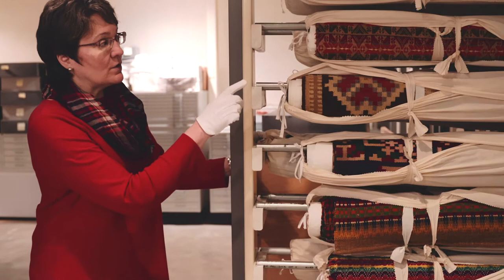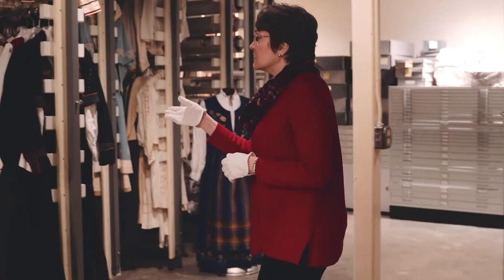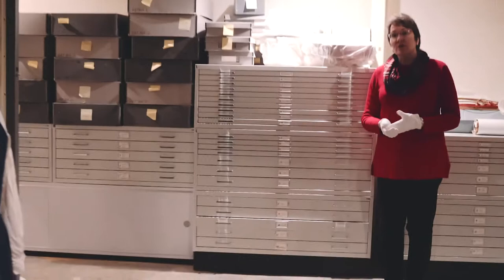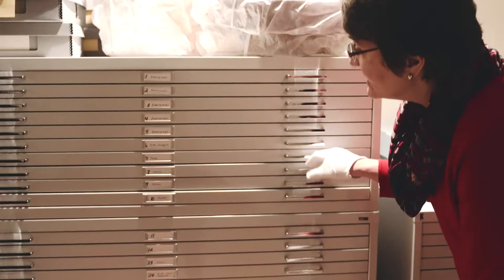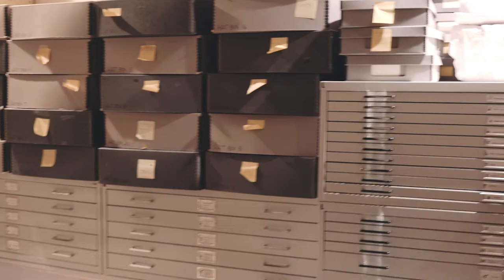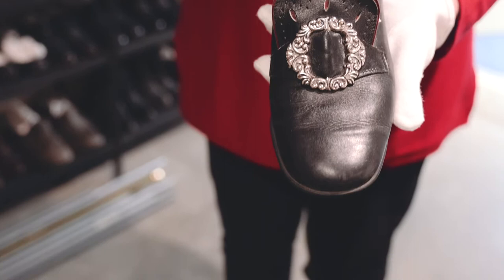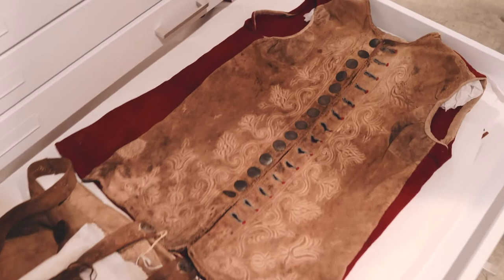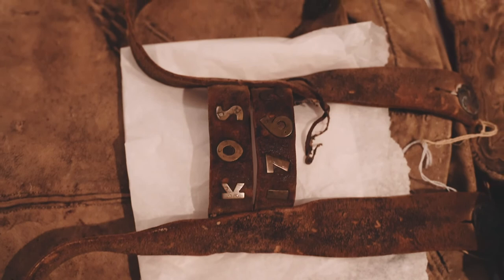Tour Vesterheim's Collection Behind the Scenes- Textile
Take a tour through our textile collection with Laurann Gilbertson, Vesterheim's Chief Curator. Get some behind-the-scenes views and insights on how Vesterheim stores over 33,000 artifacts! Visit our virtual galleries to see more collection pieces